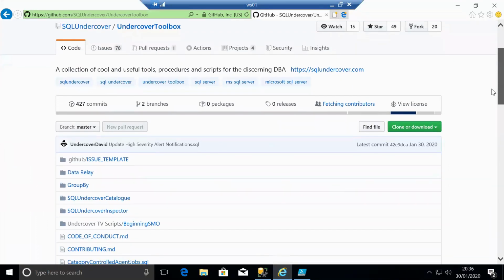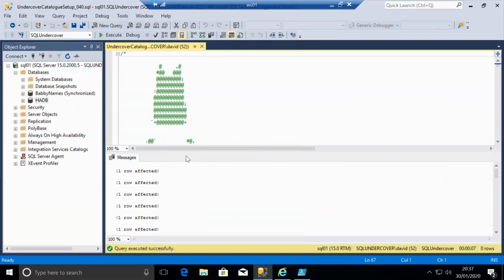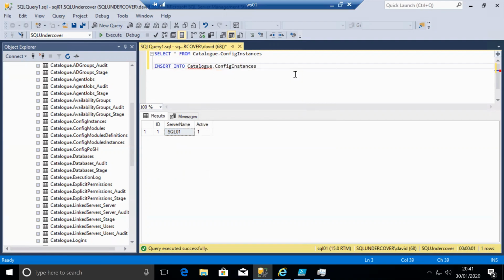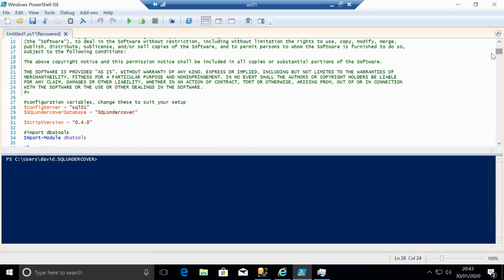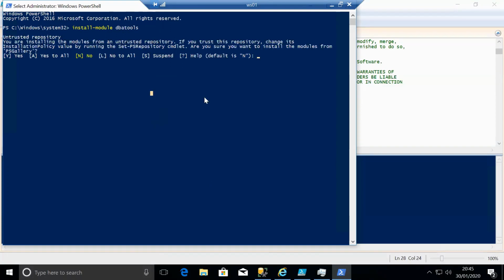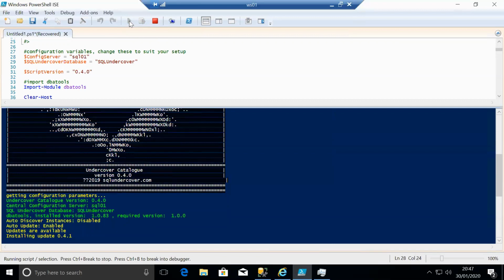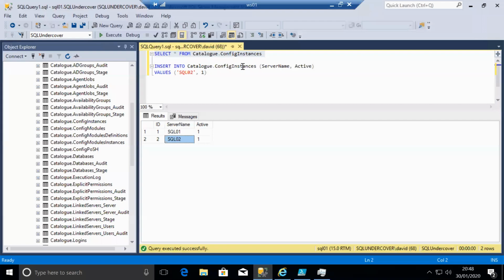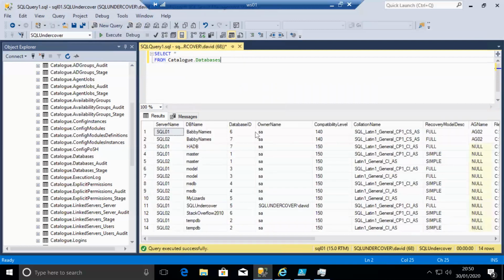Undercover Catalogue - Installation and Configuration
Quick video showing you how to install and configure the SQL Undercover Catalogue